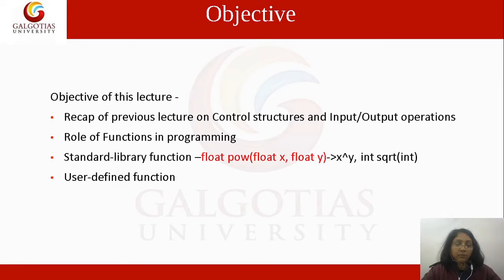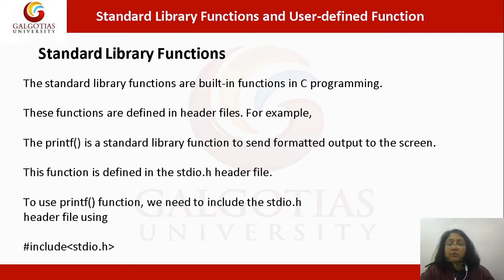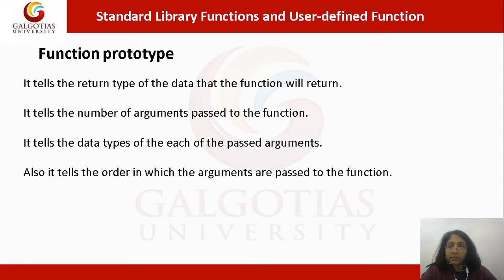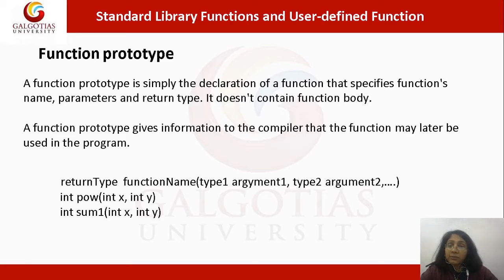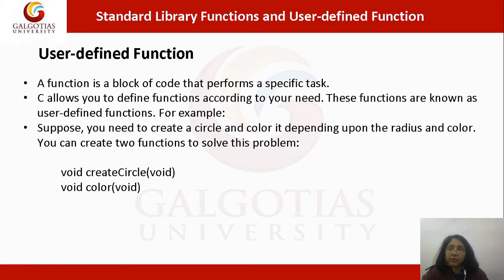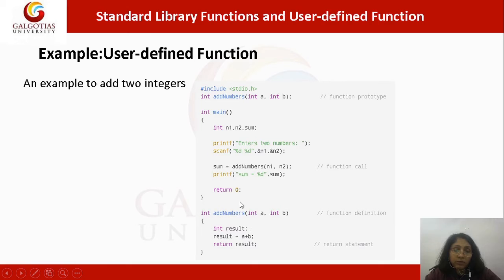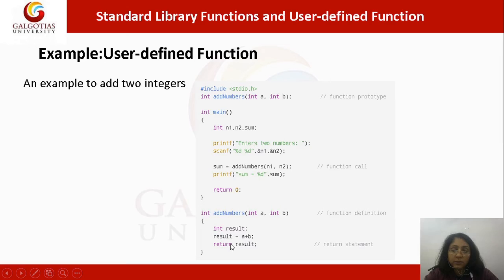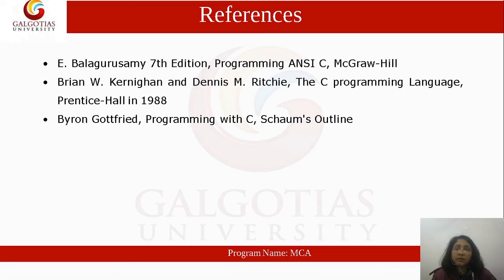SCSE-MCA-Problem Solving Techniques and Computer Programming-U2-L1